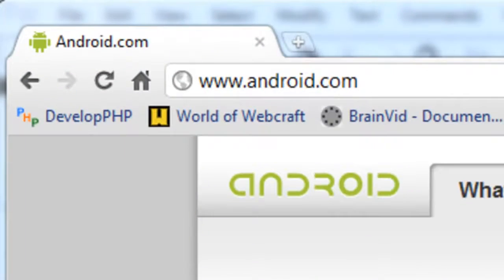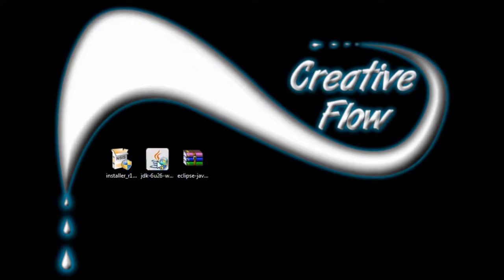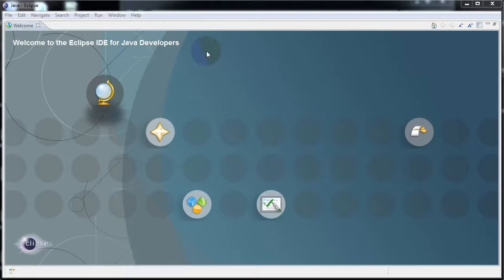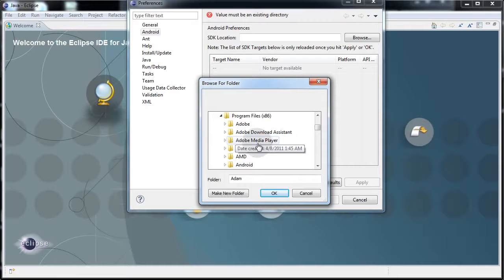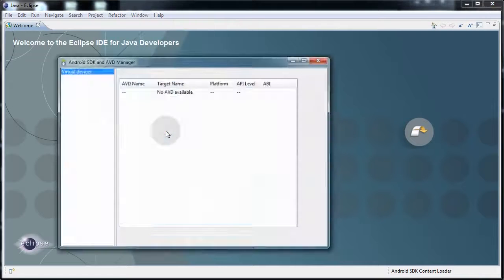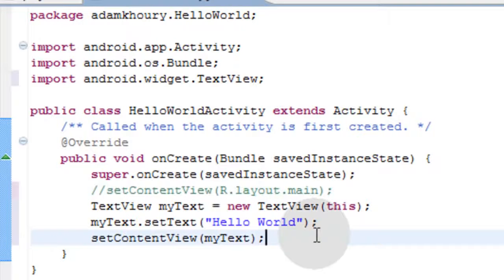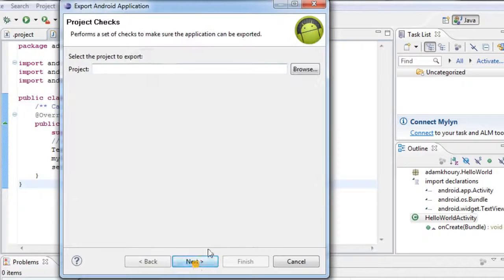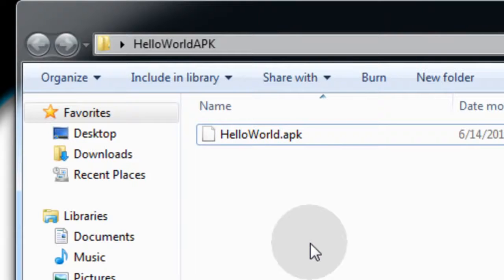How to Create Android Apps Eclipse Export apk Market Ready Files